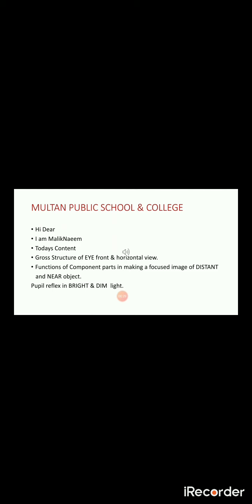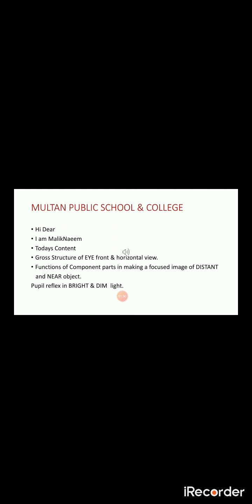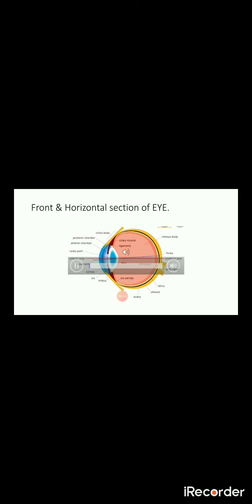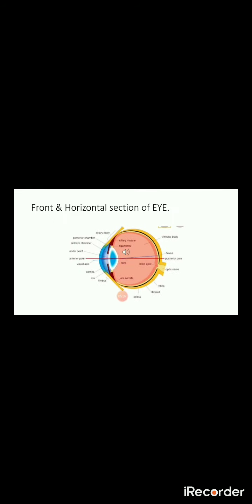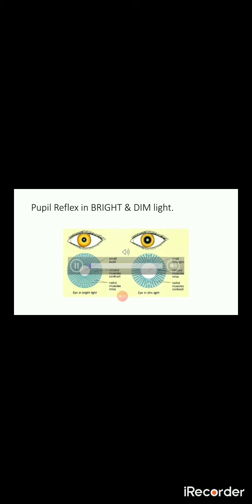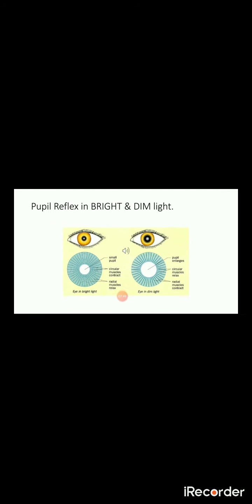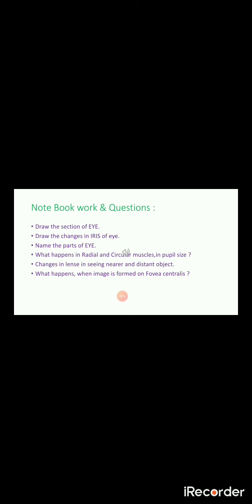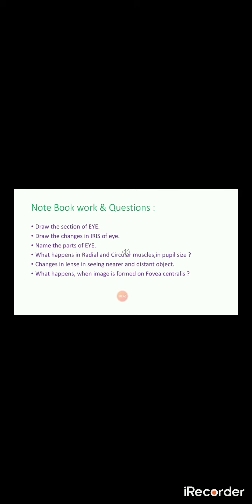Biology lecture O Level 9th.